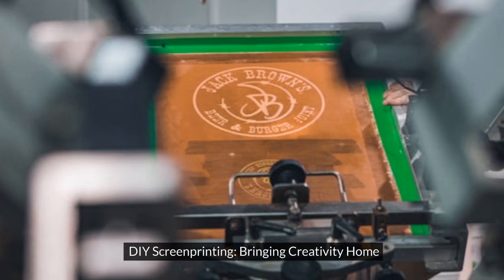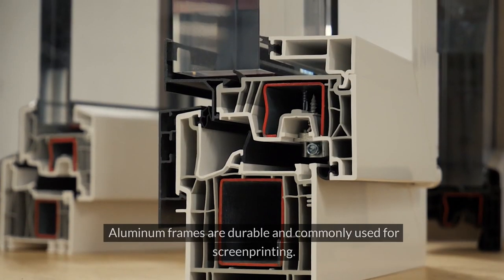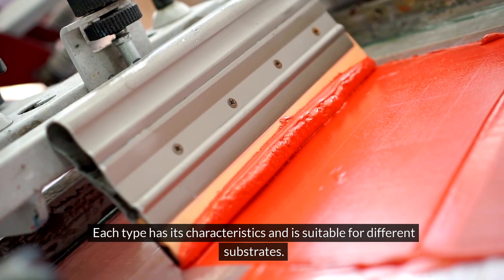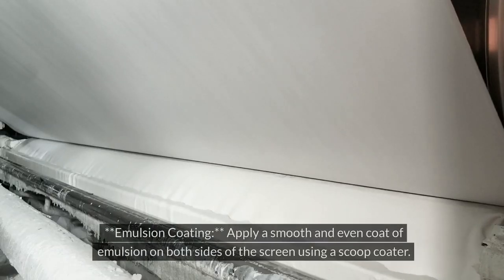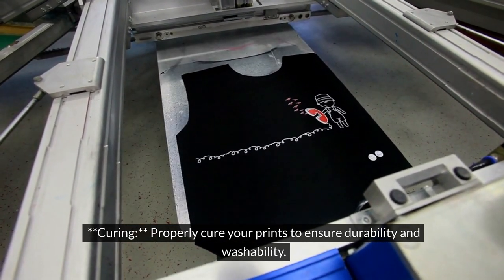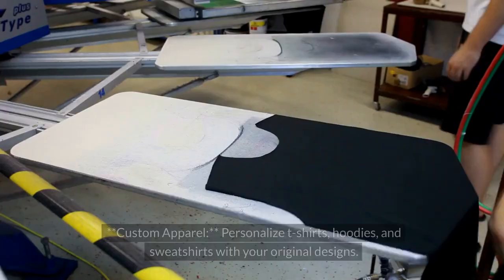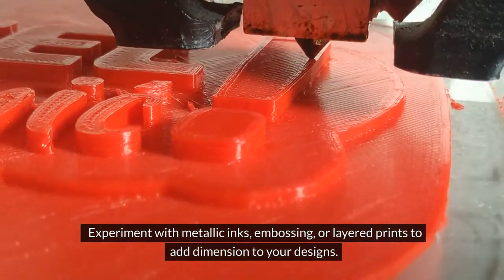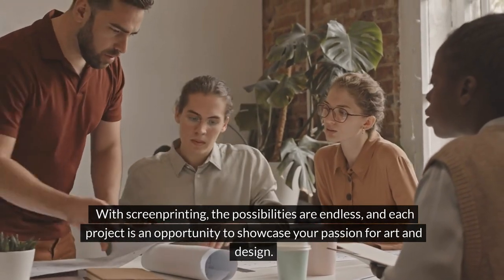DIY Screenprinting: Bringing Creativity Home